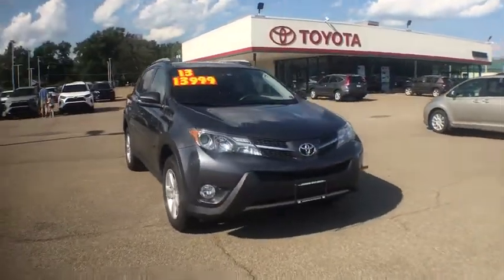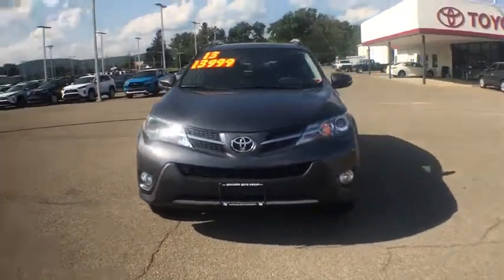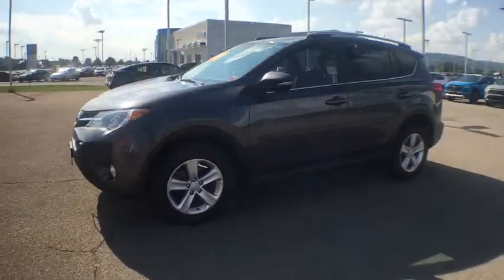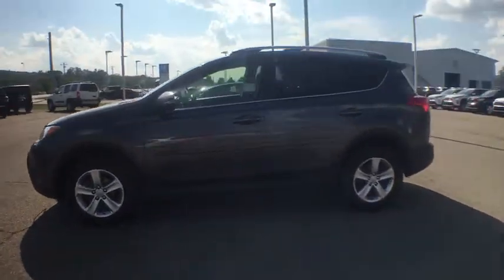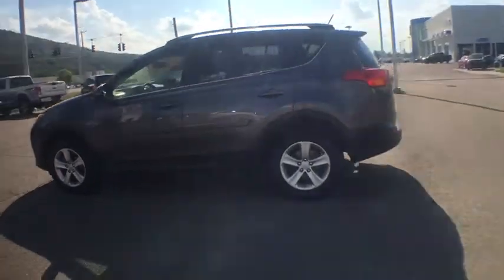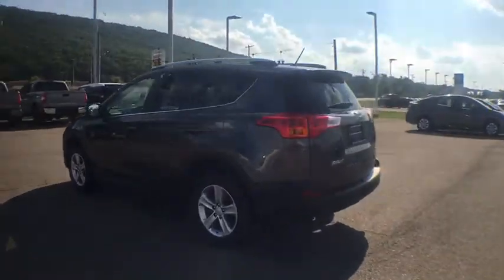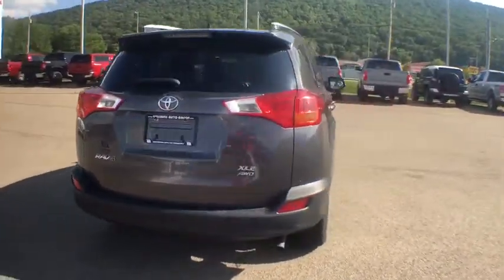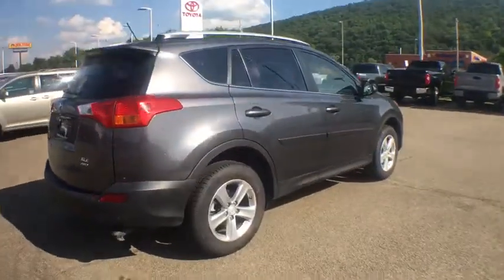2013 Toyota RAV4 Elmira, Ithaca, Hornell, Corning, Watkins Glen, NY WCP6753A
Magnetic Gray Metallic Used 2013 Toyota RAV4 available in Elmira, New York. Servicing the Ithaca, Hornell, Corning, Watkins Glen, NY area.

Williams Toyota
951 Country Rd 64

Clean CARFAX.brbrThis 2013 Toyota RAV4 XLE in Magnetic Gray Metallic features: AWD 6-Speed Automatic 2.5L 4-Cylinder DOHC Dual VVT-ibrbrOdometer is 8397 miles below market average! 22/29 City/Highway MPGbrbrAwards:br * 2013 IIHS Top Safety Pick * 2013 KBB.com Brand Image Awards * 2013 KBB.com Best Resale Value AwardsbrbrWe are conveniently located on County Route 64 in Big Flats, NY. to view our entire new and pre-owned inventory or call to make an appointment with any of our Certified Toyota Sales Consultants.brbrReviews:br * If a smaller, well-equipped SUV with seating for five and good fuel economy is on your to-buy list, it's hard to ignore the RAV4. Sharp looks, competitive pricing and a strong reliability history further bolster its appeal. Those seeking an all-electric SUV will only find it in the 2013 RAV4 EV. Source: KBB.combr * Roomy interior for both people and cargo; strikes a good balance between ride comfort and sure-footed handling. Source: Edmunds